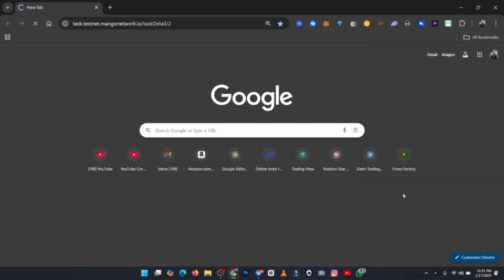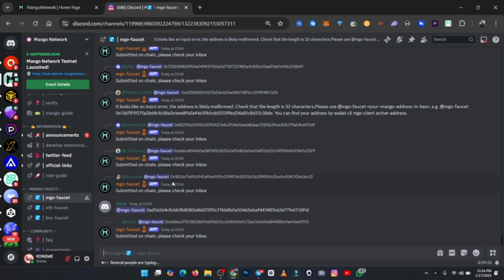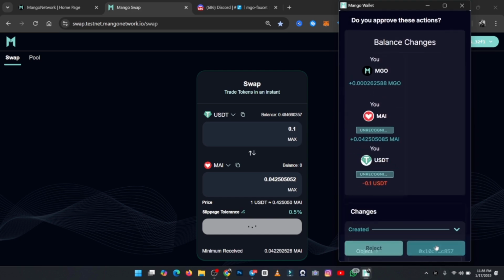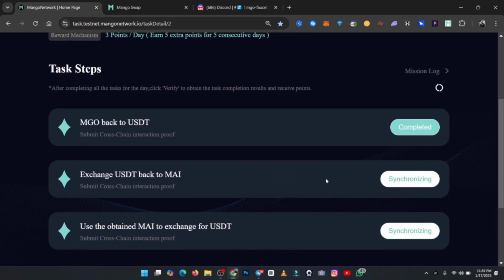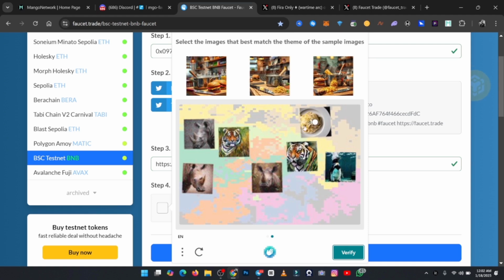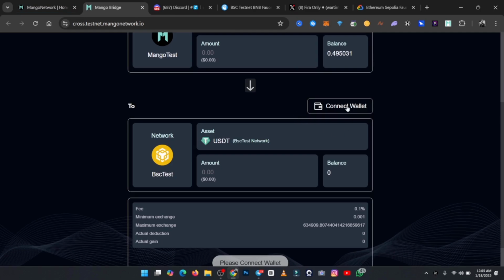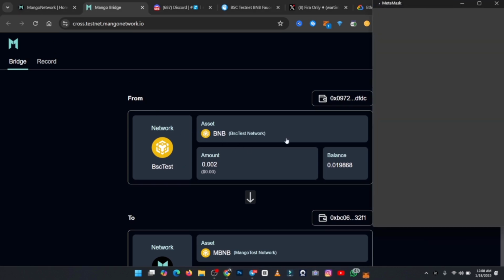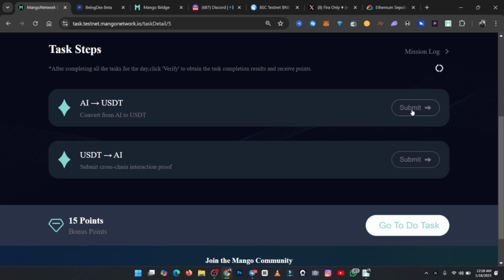Free $1000 Airdrop: This Airdrop is Ending Soon ACT FAST!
In this video, I show you a new airdrop with which you can earn a $1000

▶️  Invitation Code: DCI2fF